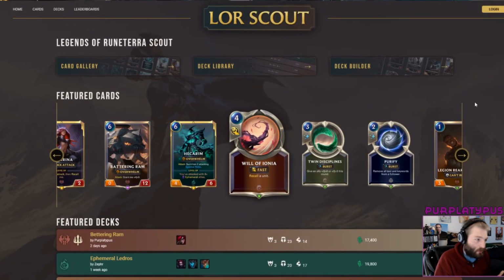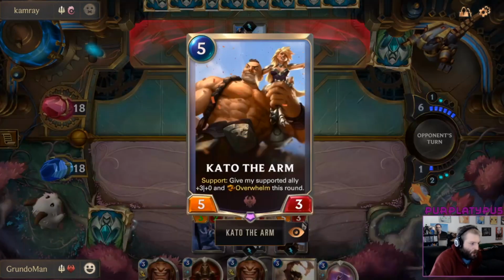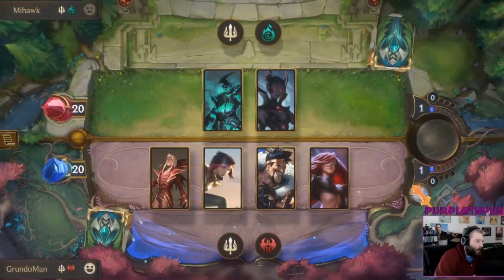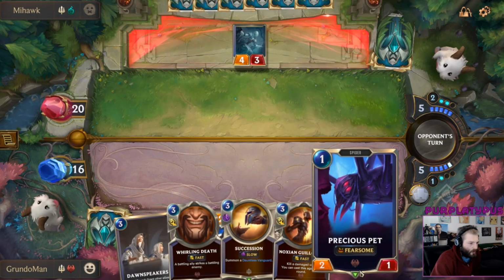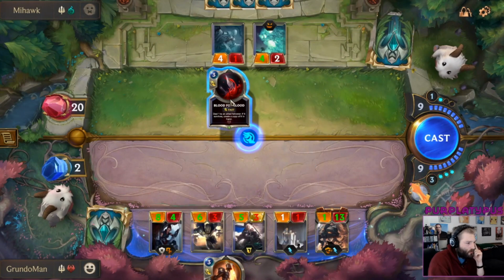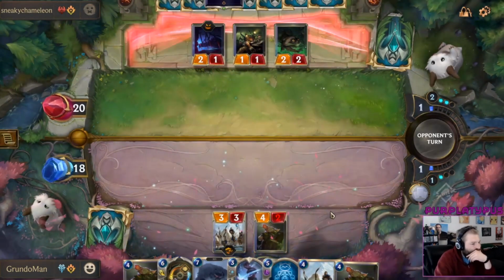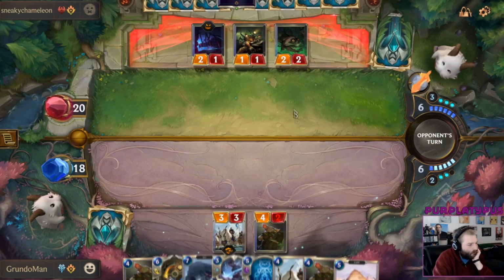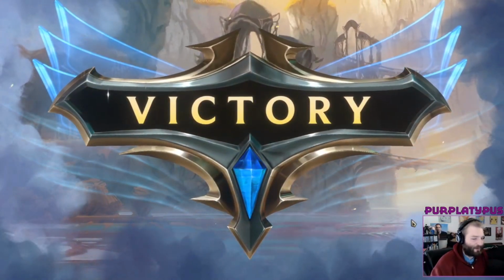RANDOM DECK GENERATOR | Meme Dream | Legends Of Runeterra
for the awesome site

Deckcode - No deck codes. Go make a Random Deck and Have Fun